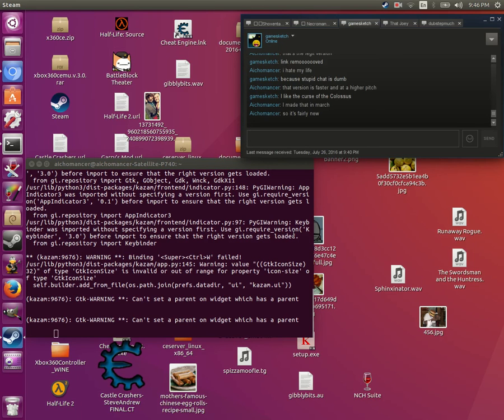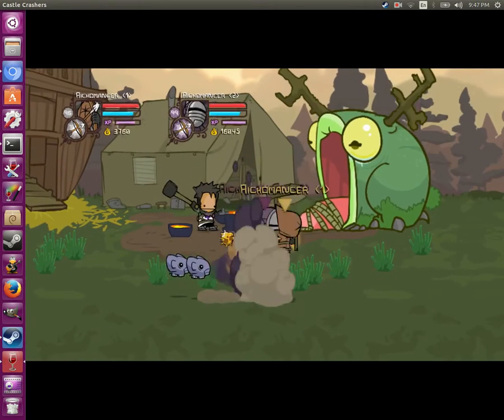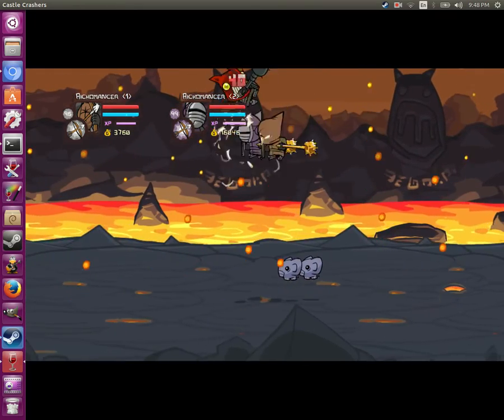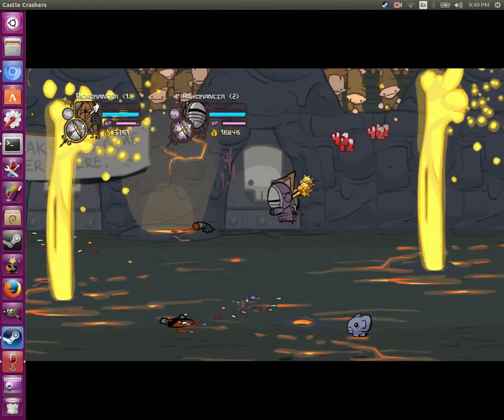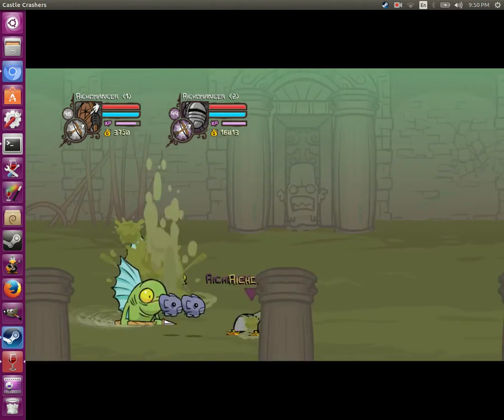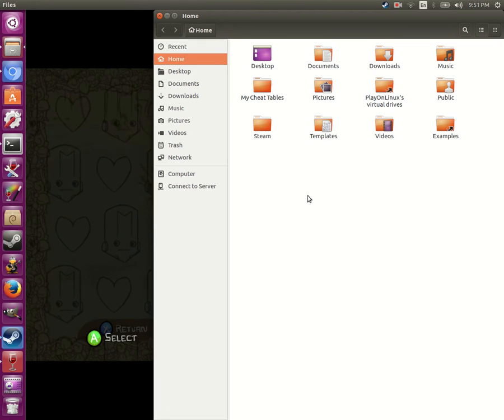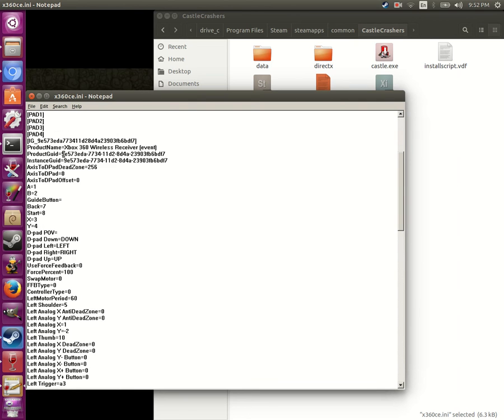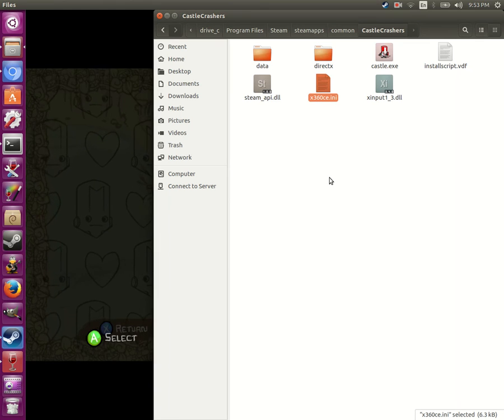Using Two Characters With One Controller (and How)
I have a unique driver because I run CC through Wine on Linux. You can still do this using programs that emulate your keyboard if you're on windows or mac.